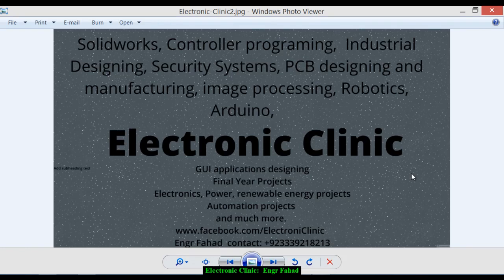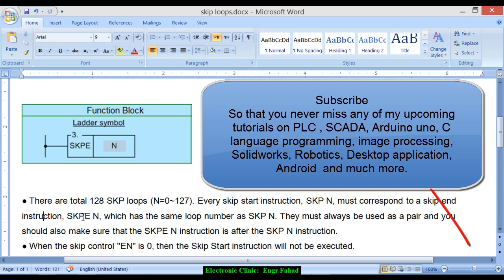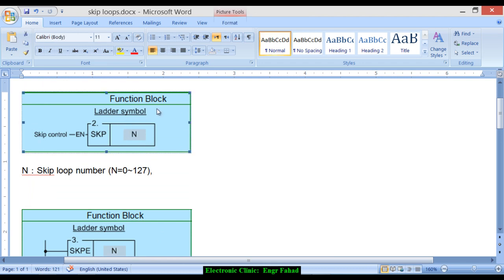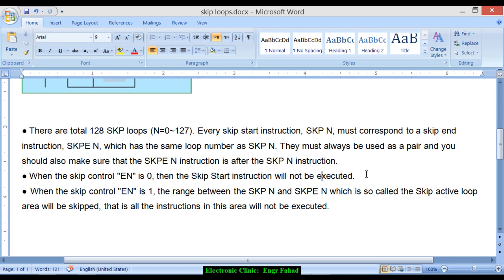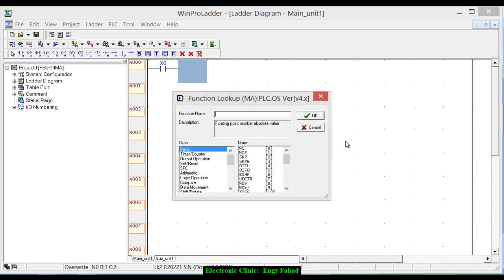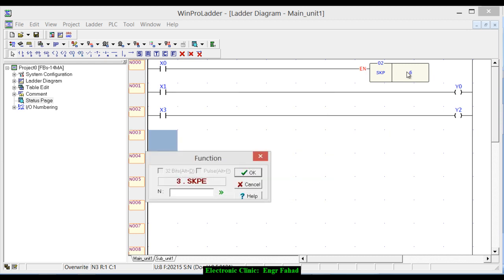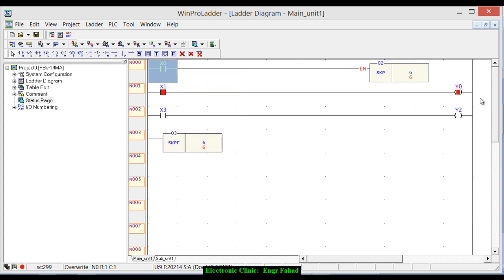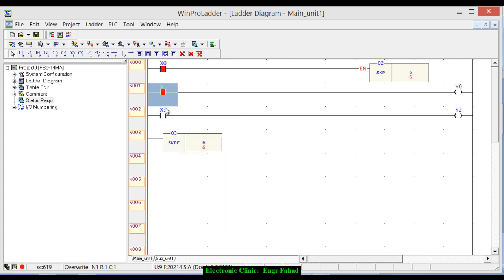PLC ladder logic programming tutorial# 16: skip loops SKP and SKPE "Fatek plc" winProladder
Description:
plc ladder logic programming tutorial: skip loops SKP and SKPE-
in this video tutorial you will learn how to use the skip loops skp and skpe in fatek plc ladder logic programming.these are the most commonly used skip loops. The plc used is fatek and the software used is Winproladder.

Amazon Purchase links:

Fatek PLC FBS:

24V PNP and NPN infrared Sensors:

Other Must-Have Tools and Components:
Arduino Uno, Nano, Mega, Micro "All types of Arduino Boards":

Top Arduino Sensors:

Top Oscilloscopes

Variable Supply:

Digital Multimeter:

Top Portable drill machines:

Jumper Wires:

3D printers:

CNC Machines:

Electronics Accessories:

Hardware Tools: